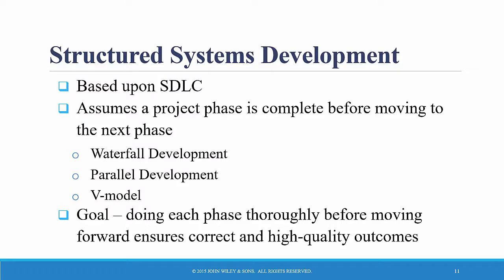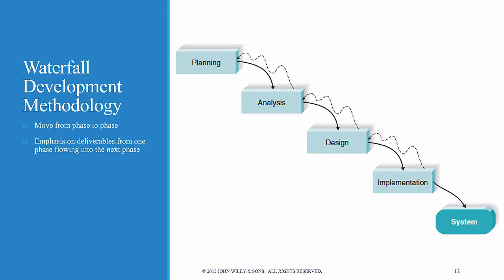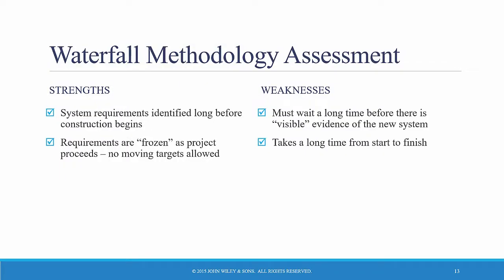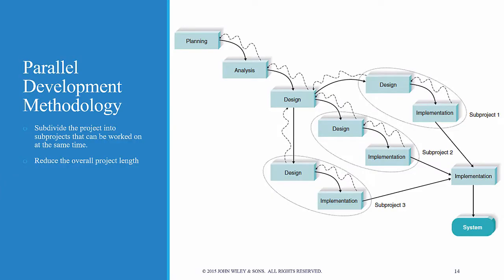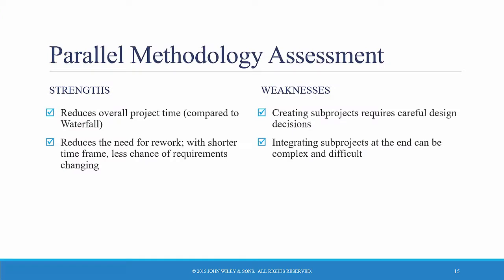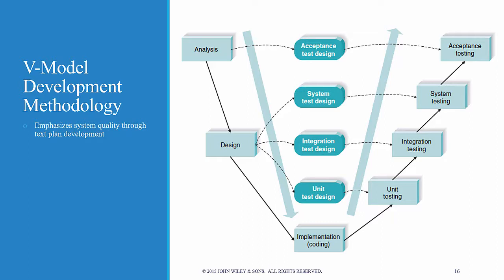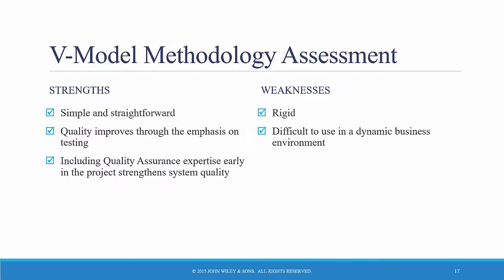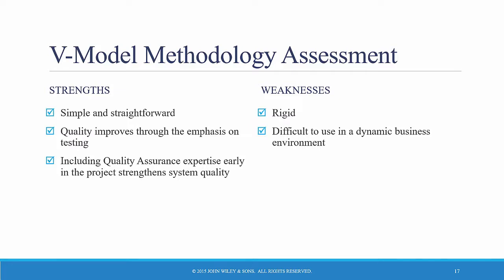Chapter 2.2 Waterfall, Parallel, and V-model Approaches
The second video for Chapter 2 looks at the Waterfall, Parallel and V-model approaches to SDLC